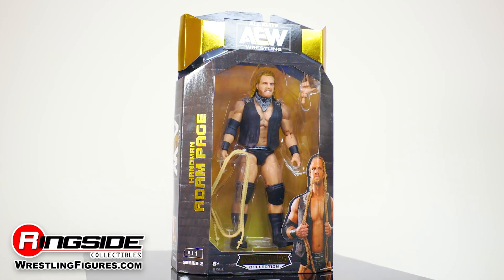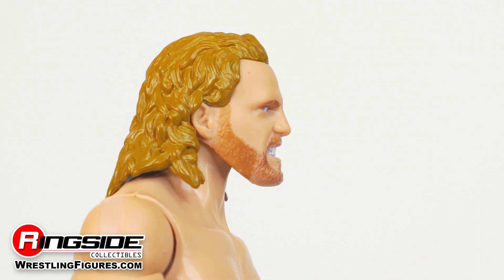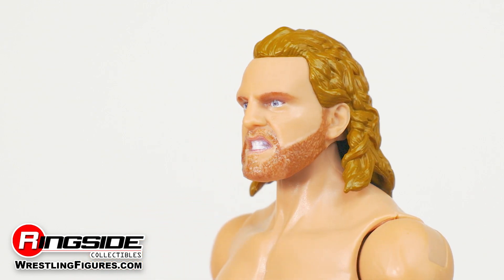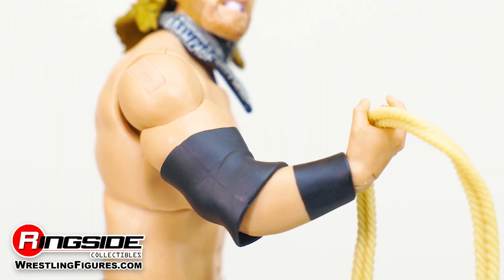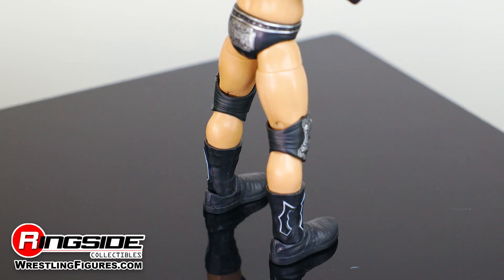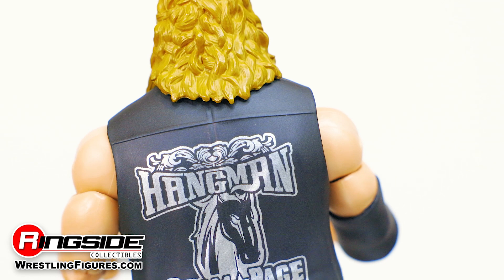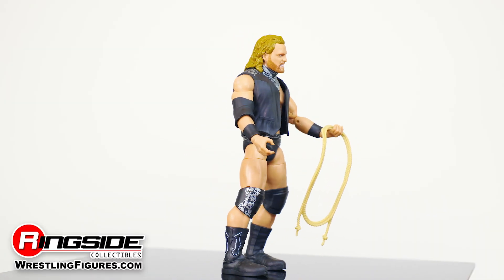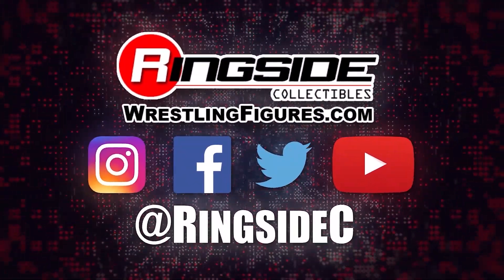AEW FIGURE INSIDER: Hangman Adam Page Unrivaled Series 2 Figure!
This cowboy is ready to ride into your collection today!